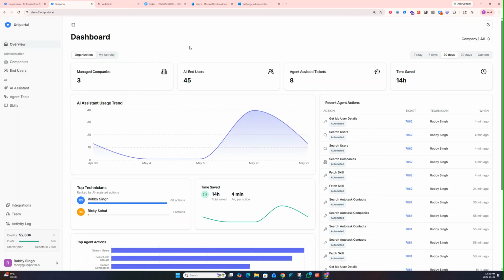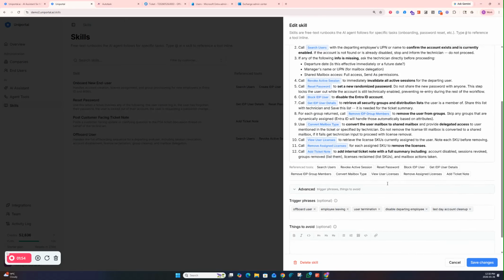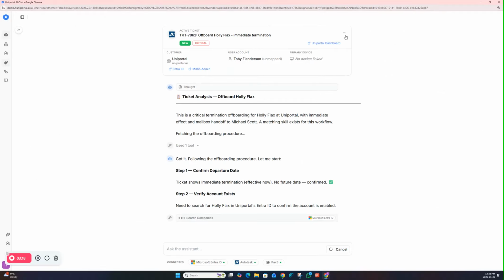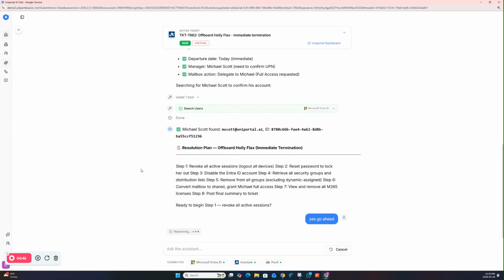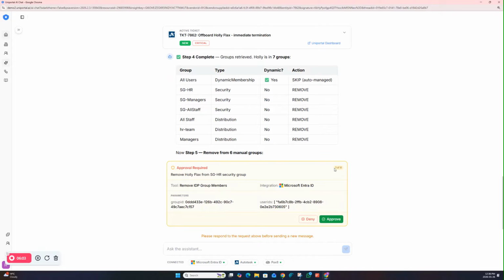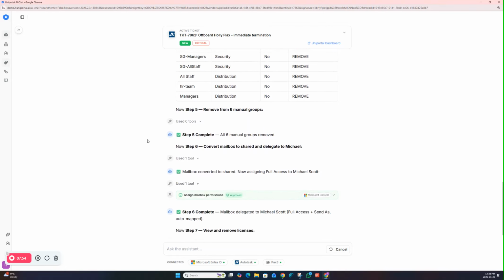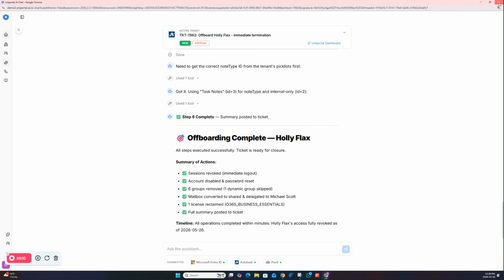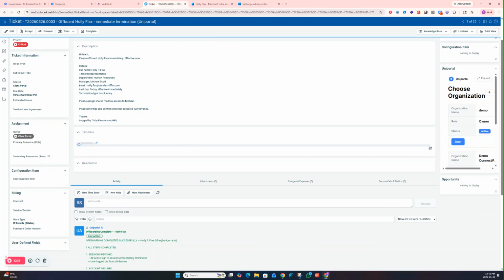MSP Workflows | User Offboarding using AI Assistant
See how Uniportal AI handles user offboarding directly inside your Autotask tickets, following the exact procedure your team defines.
In this demo, I show you how to build an offboarding skill in plain English (no code, no flowcharts) and then watch the assistant analyze a real ticket and run the steps for you.

What's covered:
Building an offboarding skill from scratch
Scoping workflows to specific customers
Trigger phrases and guardrails
Running the workflow live inside an Autotask ticket

Uniportal is an AI assistant built for MSP helpdesks. It automates the repetitive L1 and L2 work like onboarding, offboarding, access changes, and password and MFA resets, with a human in the loop so your techs stay in control.

Want to see how it fits into your helpdesk? and we'll walk you through it.